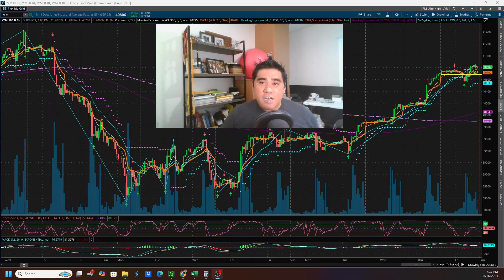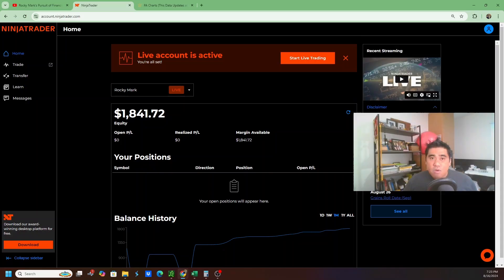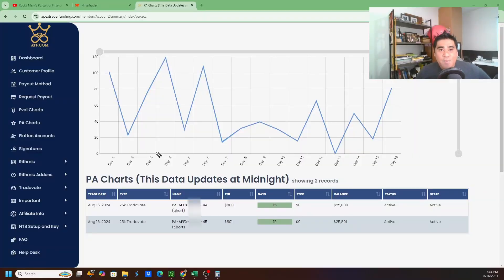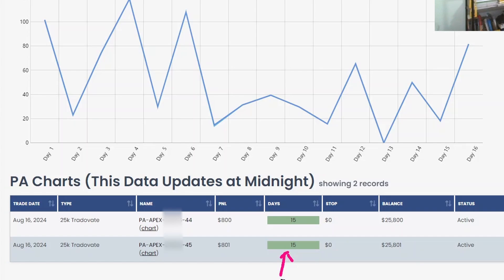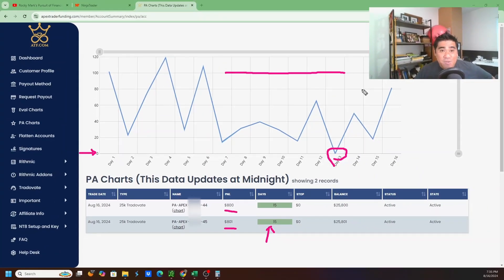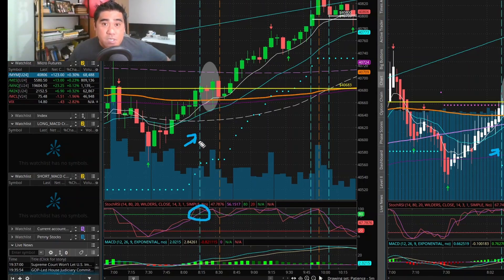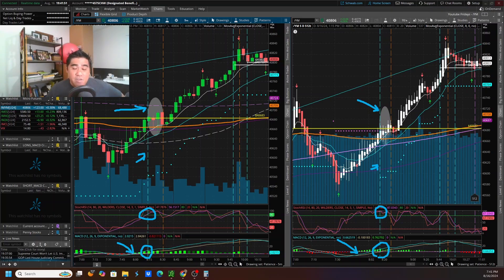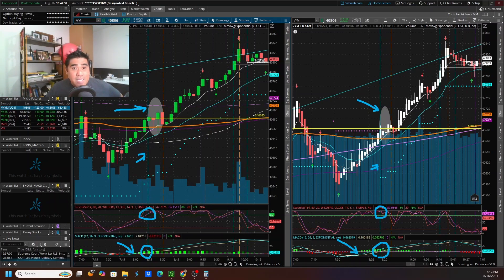How I MANAGE Apex's Dynamic Trailing Drawdown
I am a Financial Juxtaposition
💎 Futures Trader for Daily Income
💎 Long Term Investor in pursuit of Financial Independence.

The goal of this channel is to share content about our adventures and interesting tidbits.
These are topics that we are passionate about
⚡ FOOD
⚡ FINANCIAL INDEPENDENCE through...
👉👉 Long Term Investments in Tax Advantaged accounts
👉👉 Daily income from Trading Micro E-Mini Futures

CONTENT SCHEDULE:
✅ Fridays: End of the Week Account Statement on Day Trading E-Mini and Micro E-Mini Futures
✅ Varies: How to Content on Personal Finance
✅ Extras: "How- To" Cooking Content
✅ Extras: Adventures and VLOGs
✅ Extras: YouTube Shorts
INVESTOR STATEMENT: Earn daily income and responsibly manage risks by trading the Micro E-Mini Futures. All income are used to pay bills and taxes, and the rest on long term investments in Tax Advantaged accounts (IRA, HSA and 401K) and Taxable Brokerage account.

⏰ Timestamp
00:00 Intro
01:19 Self Funded Account
04:05 Funded Accounts
06:56 Worst Trade of the Week

Many experienced traders say that the stiffest challenge you’ll face in becoming a futures trader is conquering your own psyche. Why? Because losing is part of trading, and people hate to lose.

The content focuses on the psychology of trading.  The examples I show are based on a trading strategy for day traders and swing traders.  Candlestick Analysis and Heikin-Ashi are used for Technical analysis. Heikin-Ashi, also sometimes spelled Heiken-Ashi, means "average bar" in Japanese. The Heikin-Ashi technique can be used in conjunction with candlestick charts when trading securities to spot market trends and predict future prices. It's useful for making candlestick charts more readable and trends easier to analyze.

Some content also display live trading of futures - and may include options, equities, mutual funds, index funds, and ETF.

Personal Finance is personal and everyone has their own journey to be debt free.

I am trading for Daily Income.
 🚀Not looking for "To the Moon" type trades.

I am open to any suggestions you may have to help improve my trading.
Below is a Simple Strategy that I have been testing and utilizing the past year.
Risk Management and Patience is Key.

SET-UP THAT I LOOK FOR:

Investigate after a MACD Crossover occurs.  This will determine whether to open a Long (Bullish) or Short (Bearish) position.

StochRSI and MACD must be in agreement.

ENTRY:
Bullish Entry: StochRSI = Overbought AND MACD is Diverging after crossover and/or above 0 line
Bearish Entry: StochRSI = Oversold AND MACD is Diverging after crossover and/or below 0 line

EXIT:
One-Cancels-Other Order (OCO), which consist of a Trailing Stop and a Limit Order

CHARTS:
Time Chart | 5 days 5 Mins | Candlestick
Tick Chart | 5 Days 512t | Heikin-Ashi

Video Editing Tool: DaVinci Resolve
Video Editing Skills: Beginner

If you find value in the content provided, please show support and check out some Finance Tools I personally use below.

✅ My favorite brokerage for long term investments is M1Finance.

✅ My favorite one-stop shop for High Yield Savings Account (HYSA), Credit Card and Personal Loans is SoFi.